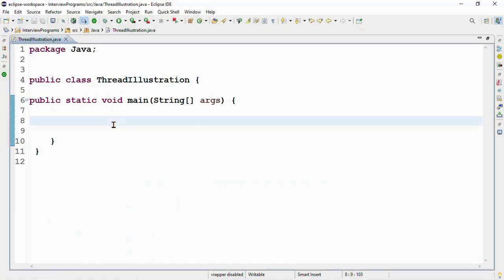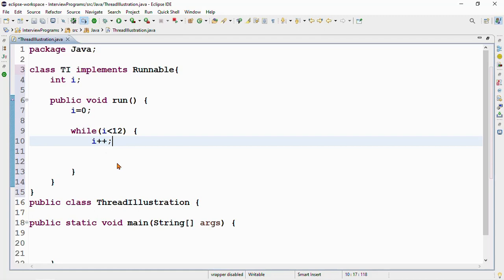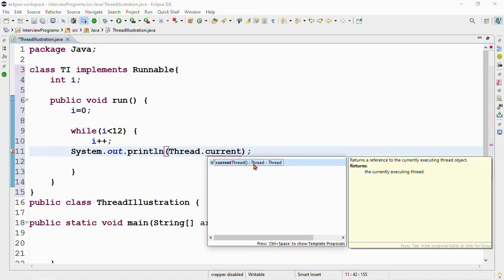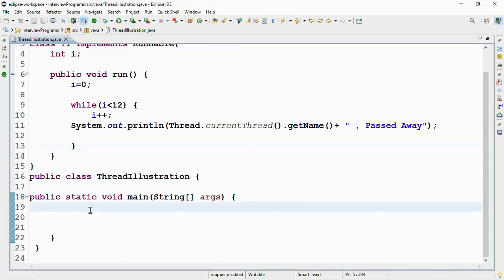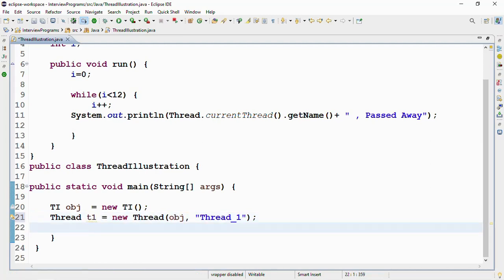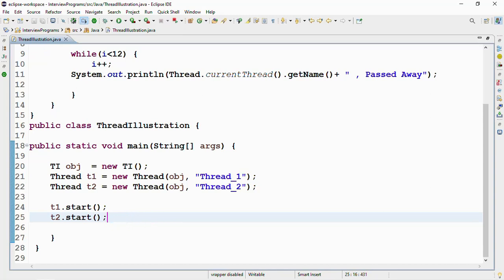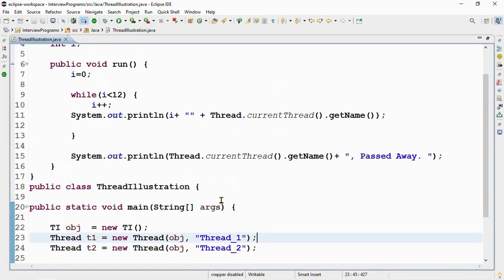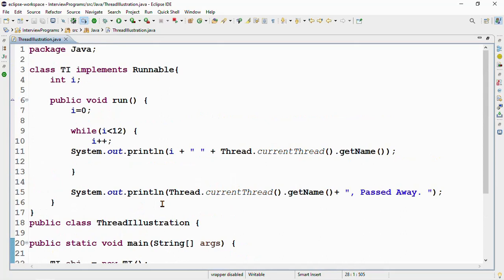java Multithreading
This video explains about multithreading in Java